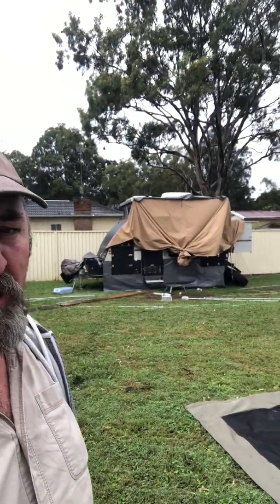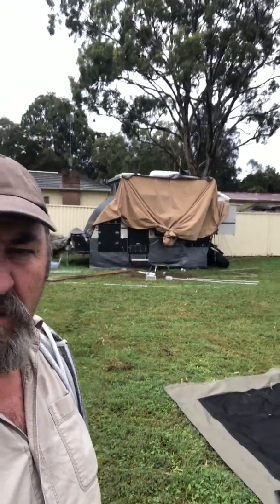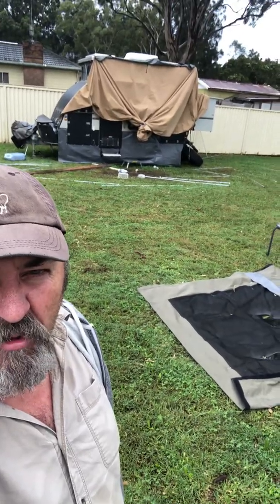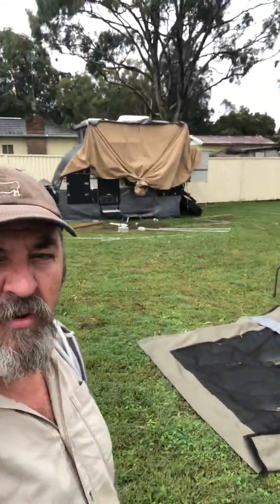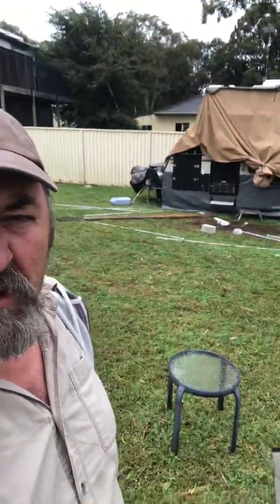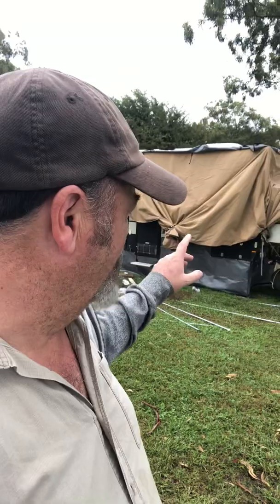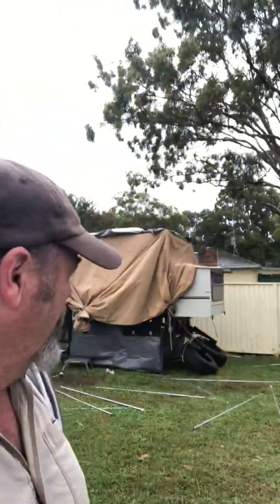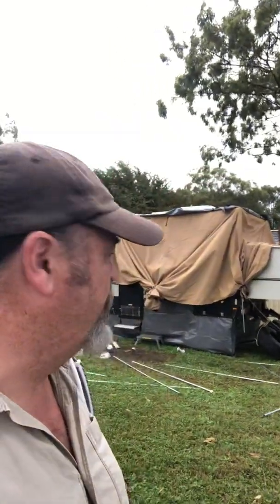19 March 2021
XT12 Batwing awningMy personal opinion.